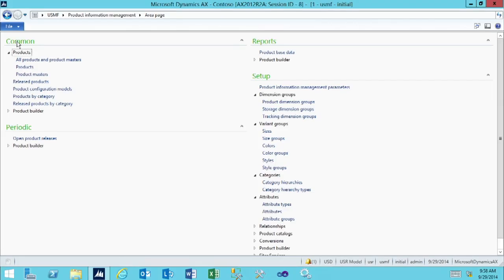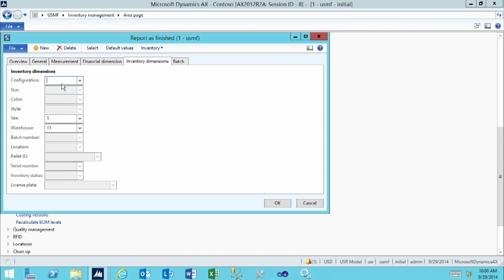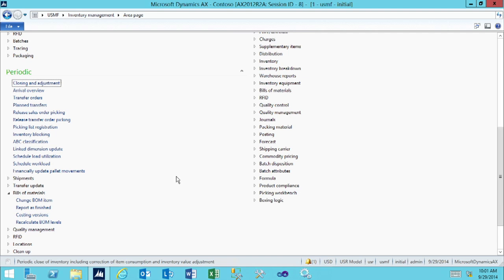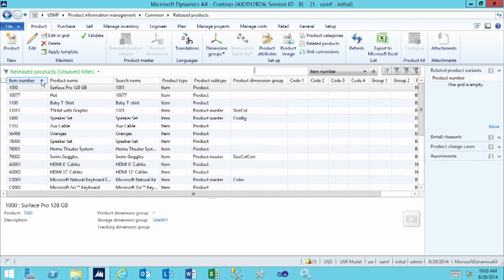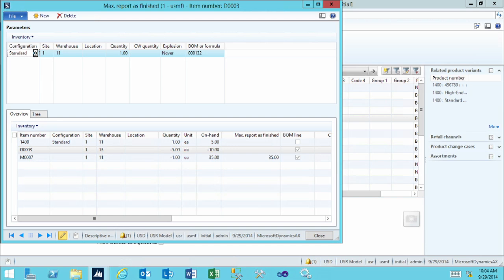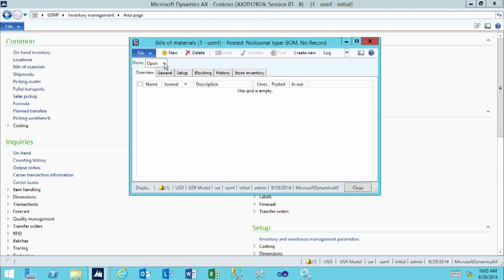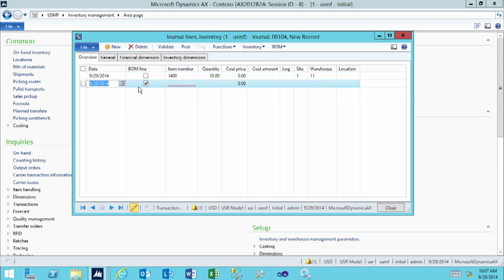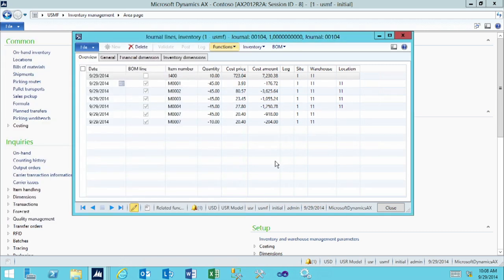091 80650AE 09 RB